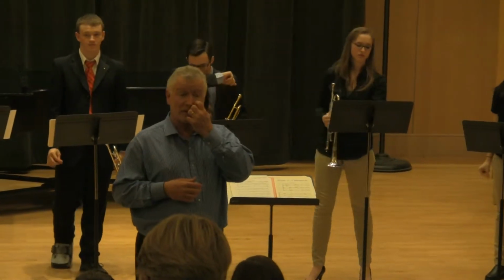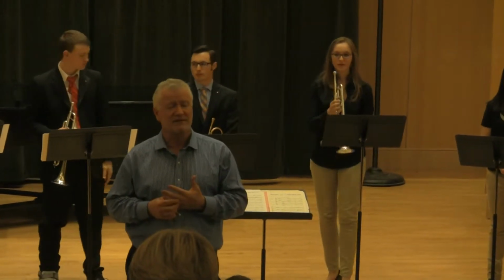Music for Five Trumpets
Music for Five Trumpets by Verne Reynolds

Performed by UMaine Trumpet Ensemble, directed by Jack Burtt.